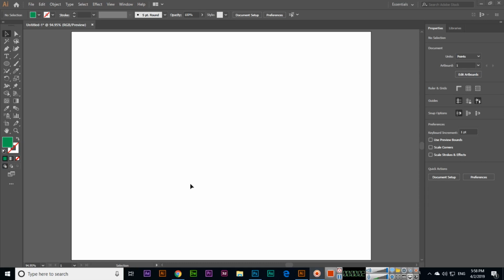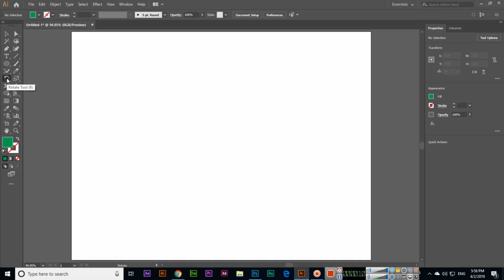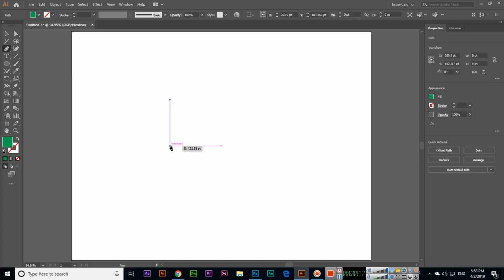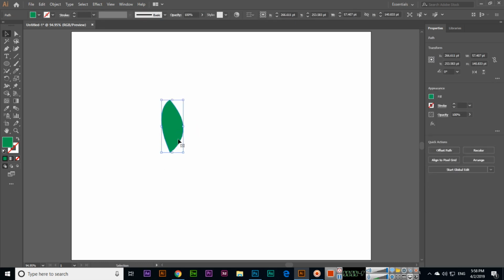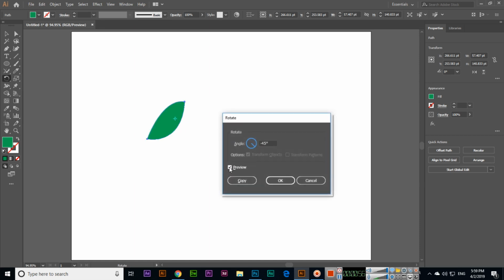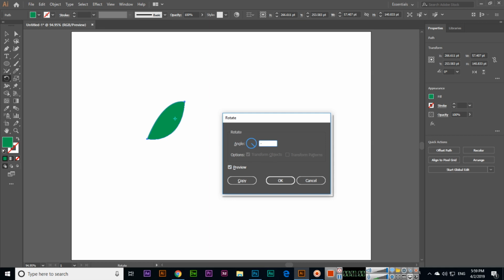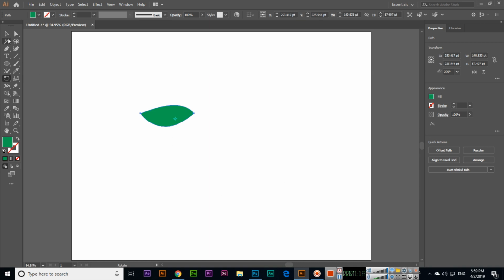Rotate Tool - Adobe Illustrator CC 2019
In this video, you can learn how to use the rotate tool in adobe illustrator cc 2019. Press and hold alt key on your keyboard and then apply any specific degree value to rotate the shape or object in illustrator cc.